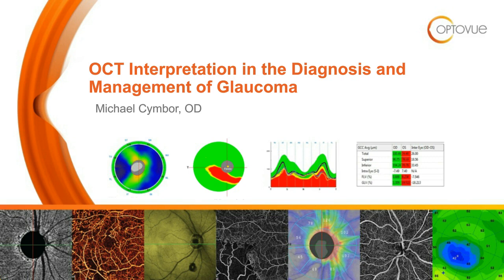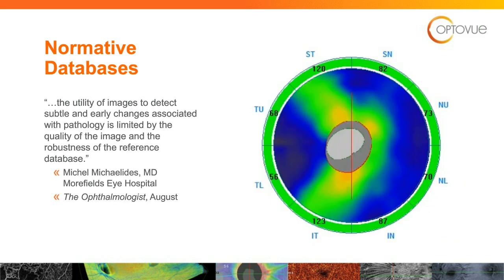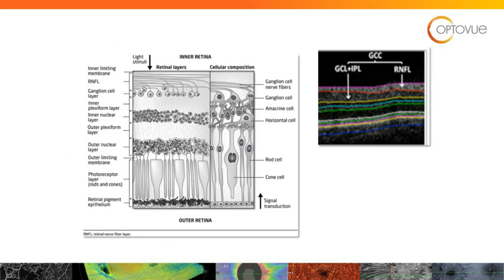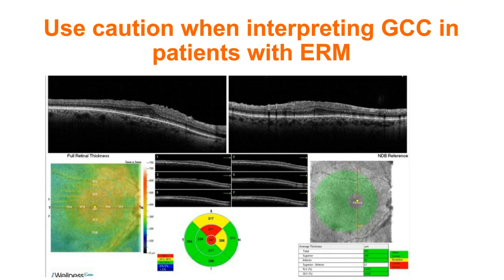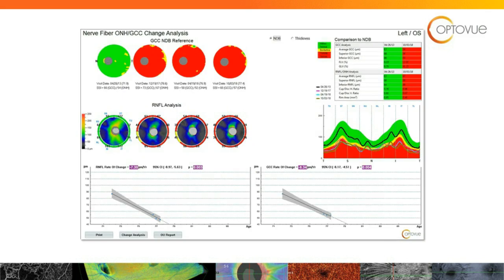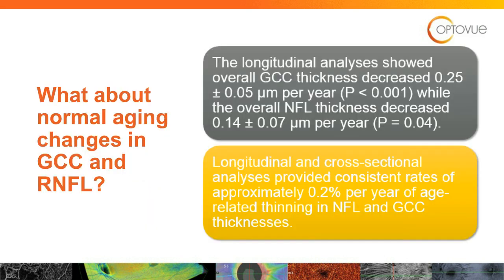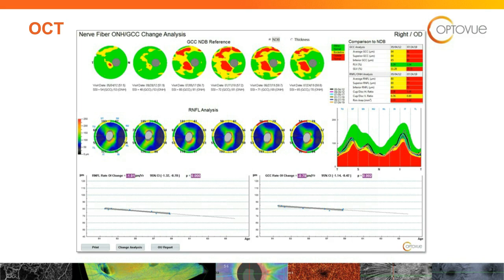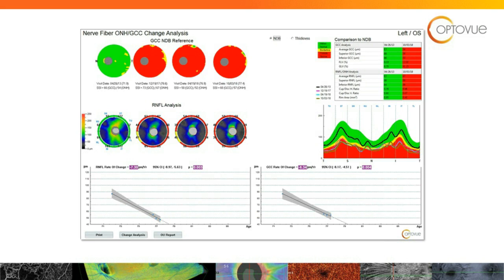OCT Interpretation in the Diagnosis and Management of Glaucoma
Dr. Michael Cymbor, OD speaks on OCT in the Diagnosis and Management of Glaucoma